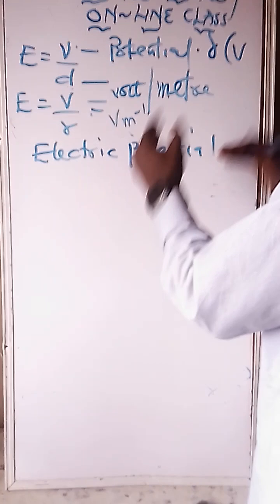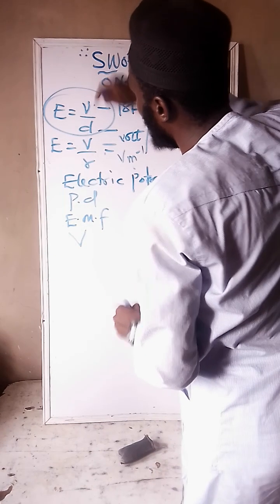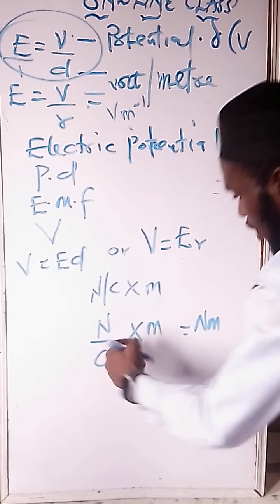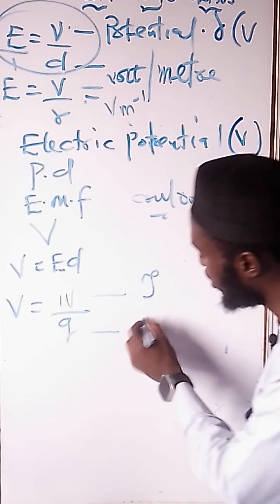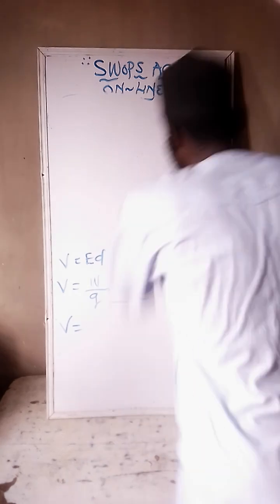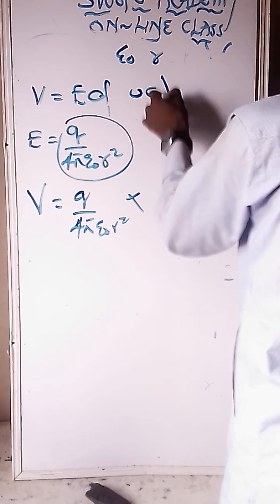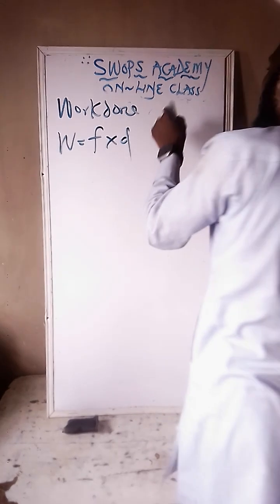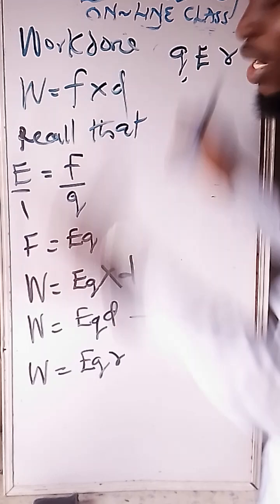Electric field, Electric field intensity, Electric potential and work done Ep 4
jamb most common repeated question so far derivation of potential difference/ electric potential and work done.